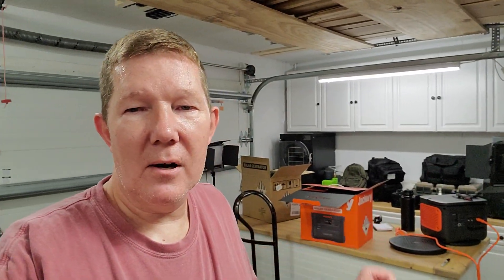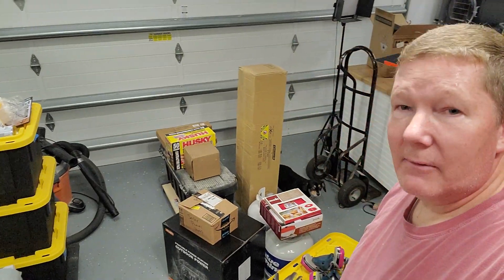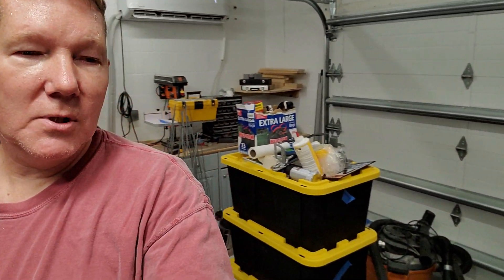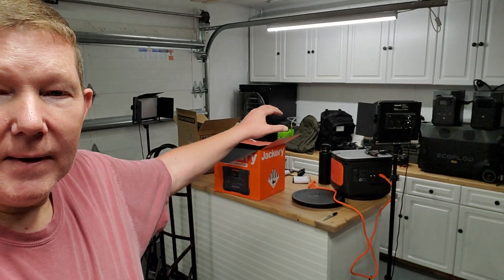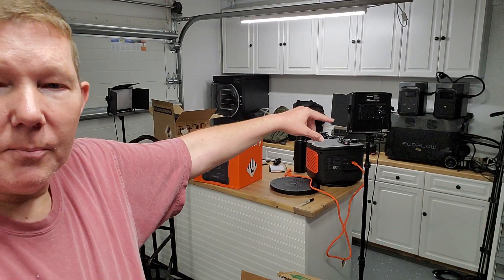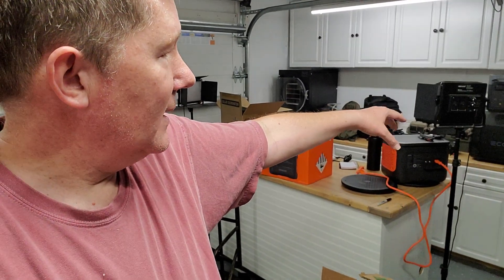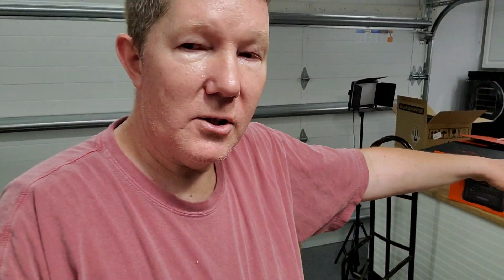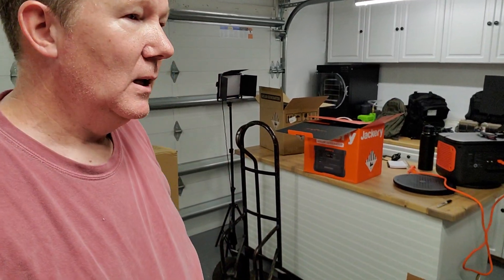Prepping for SHTF Getting Ready To Bug-Out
WATER STORAGE
5 Gallon Containers
55 Gallon Barrels
160-Gallon Tanks
5 Year Water Treatment

WATER FILTRATION

ClearSource NOMAD
NOMAD Extra Filters

FOOD STORAGE
Harvest Right Freeze Dryer

MYLAR BAGS
PackFresh 7 Mil (NO Oxygen Absorbers) – Pint
100cc Oxygen Absorbers for Pint Bags
PackFresh 7 Mil W/Oxygen Absorbers – Quart
PackFresh 7 Mil W/Oxygen Absorbers – 2 Quart
PackFresh 7 Mil W/Oxygen Absorbers – Gallon

FOOD
AUGASON FARMS
PEAK ReFuel

FOOD PREP
Outdoor propane burner
20 inch cast iron pan

MEDICAL

IFAC Bag (Empty DIY Bag)
*Steel Instrument Kit
*Sutures Kit

TACTICAL GEAR

COMMUNICATIONS

GMRS Two Way Radios
Radio Pouch

ADDITIONAL PREP GEAR (BUG OUT BAG ITEMS)

EDC AND BUGOUT BAGS

S&W Fixed Blade Knife (Budget Friendly)
17oz Stainless steel water bottle (2 Pack)

COOKING

Solar Oven
20” Cast Iron Frying Pan
20” Lid (Pizza Pan)
Sterno Camp Stove Kit

My PREPPER LIBRARY

Bushcraft 101
Bushcraft Illustrated
The Useful knots book
The Survival Group Handbook
Backyard Homestead
Easy Container Combos
Veg Gardners Container Bible
Florida Wild Edibles
Florida Gardening
Complete Guide to Pressure Canning
Ball Bluebook Guide to Preserving
The Instapot Meals in a Jar
Meals in a Jar
When There Is No Dentist
Encyclopedia of Herbal Medicine
Alton’s Antibiotics and Infectious Diseases
The Survival Medicine Handbook
Rand McNally Road Atlas

Keys
Survivalism | Bushcraft | SHTF | Prepper | Prepping | Disaster Preparedness | Emergency Preparedness | Doomsday Prepper | Bug Out Bag | Get Home Bag | Water | Food | Medical | Energy |